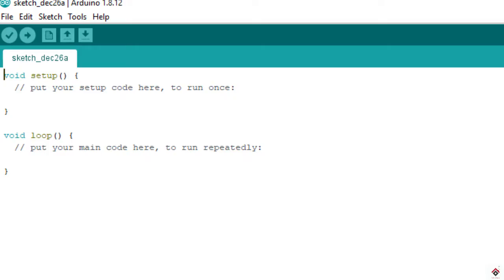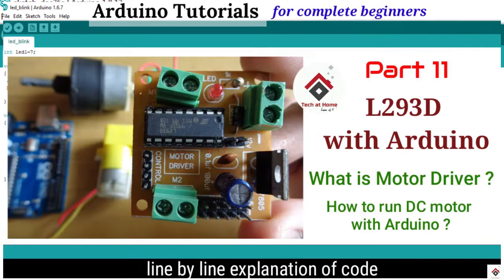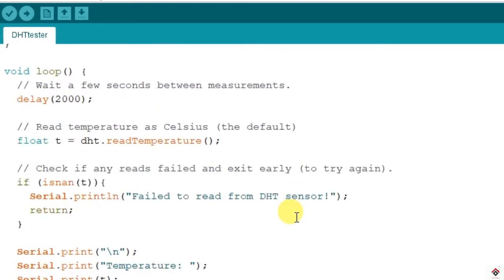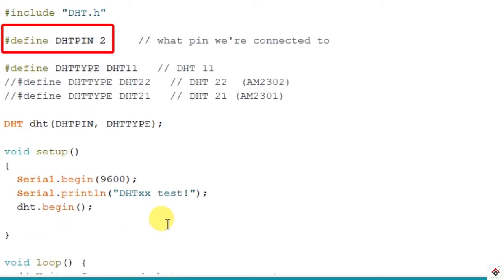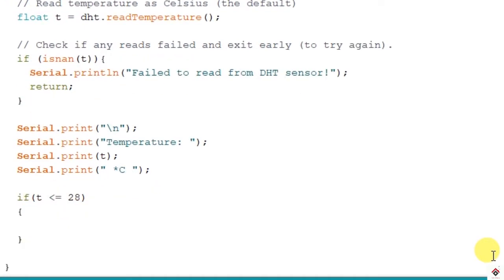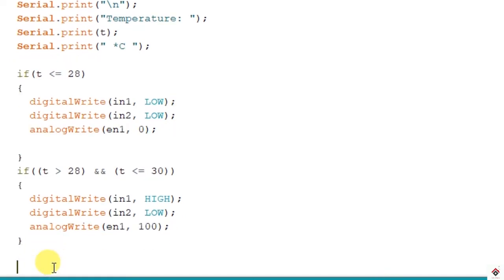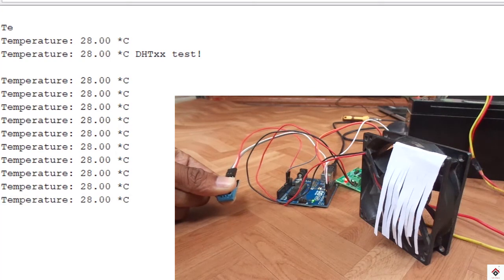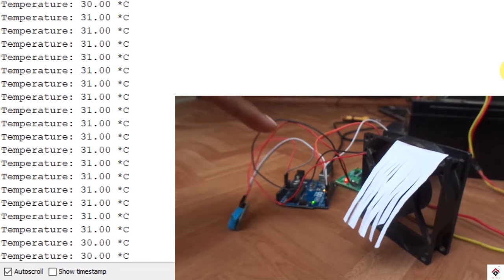Automatic Room temperature monitoring system -Temperature base Fan speed control Engineering project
In this video,  we have shown how to make an Automatic Temperature monitoring system in which based on temperature readings Fan speed controlled automatically.

OR

Arduino Uno